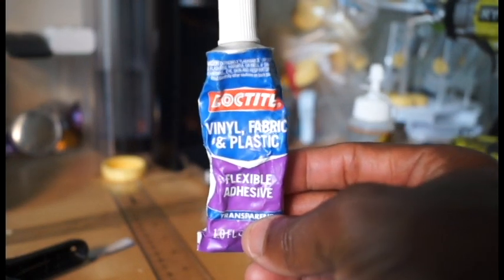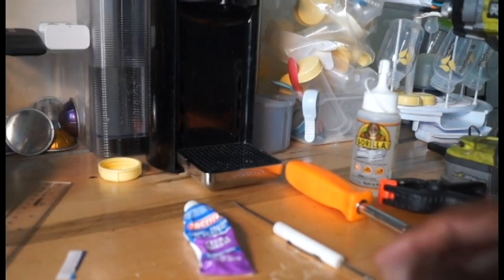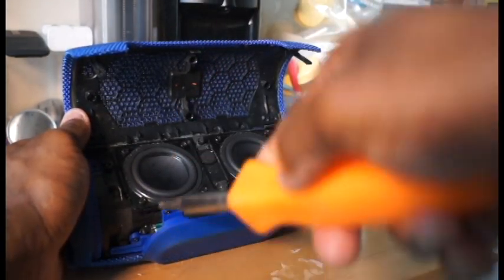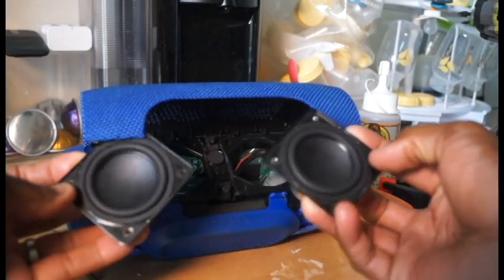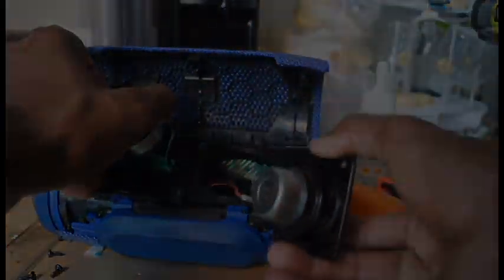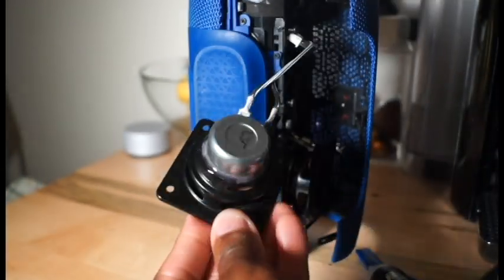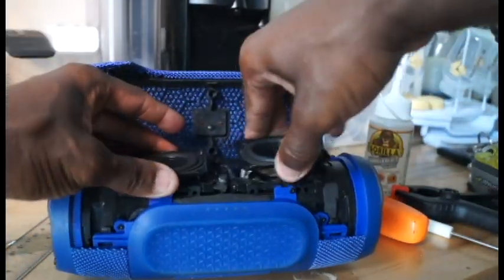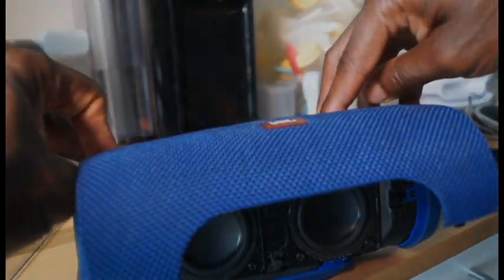JBL Charge 3 & 4 - How To Repair - Speakers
How to repair broken or damaged JBL Charge 3 or 4 speakers that may have distortion or crackling noise when playing music.